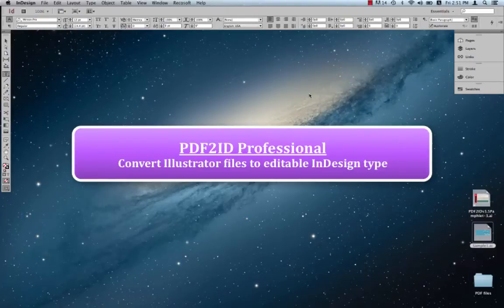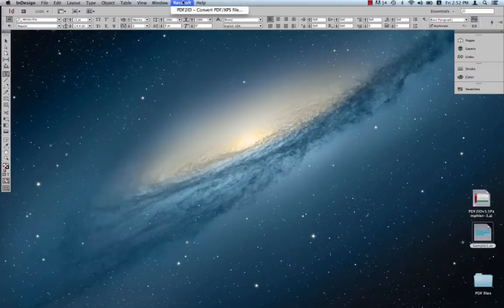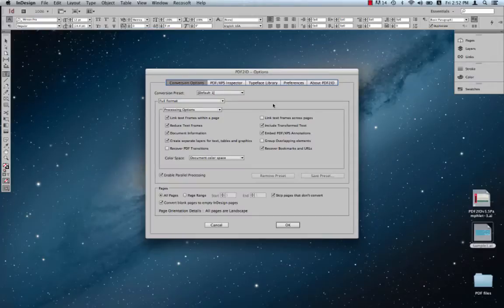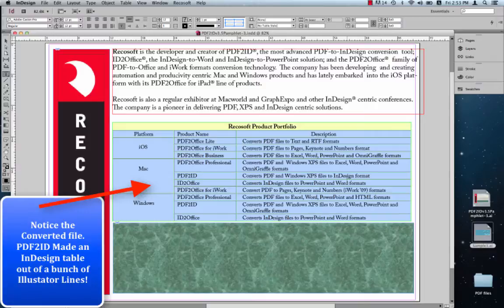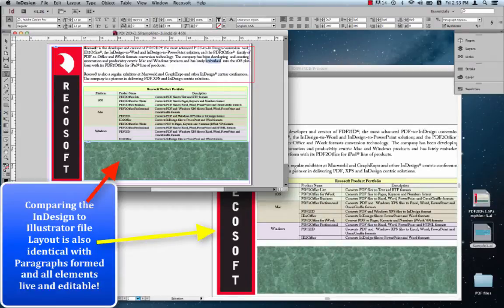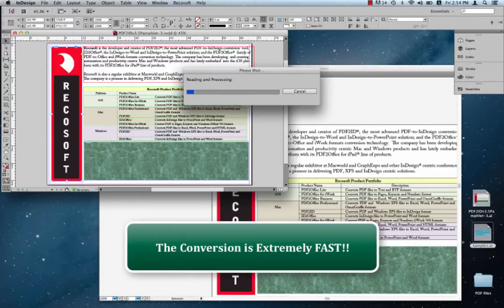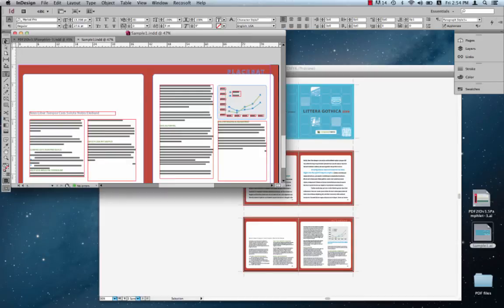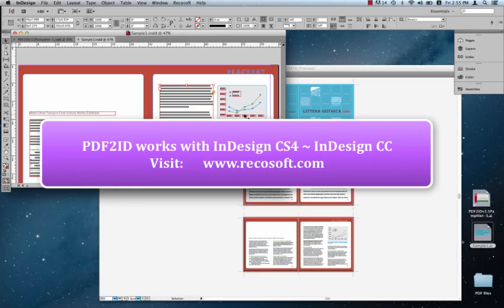Illustrator to InDesign - PDF2ID - Convert Illustrator to Editable InDesign documents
Convert Illustrator to InDesign using PDF2ID from Recosoft. PDF2ID Converts an Illustrator file to an editable InDesign file immediately; creating an InDesign table out of a bunch of lines from the Illustrator file. PDF2ID is the best PDF to InDesign converter. It also converts Windows XPS and Illustrator files to editable InDesign files.